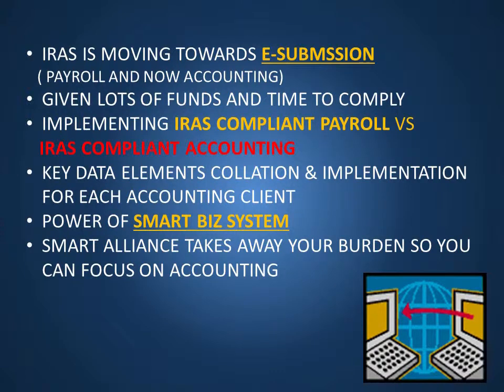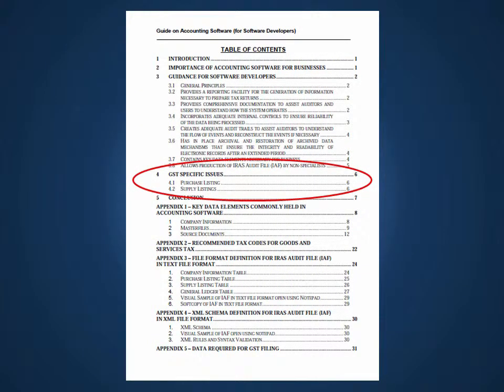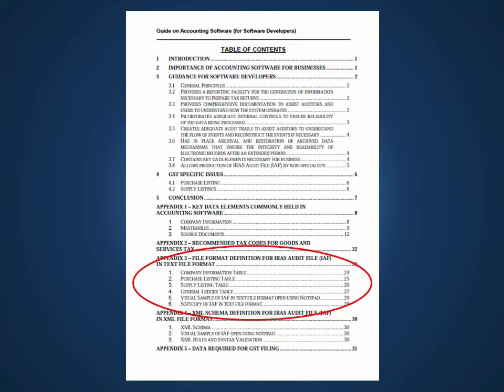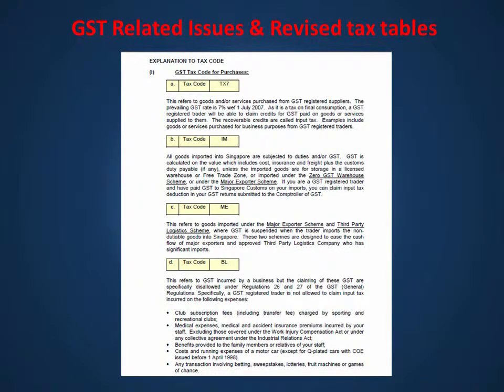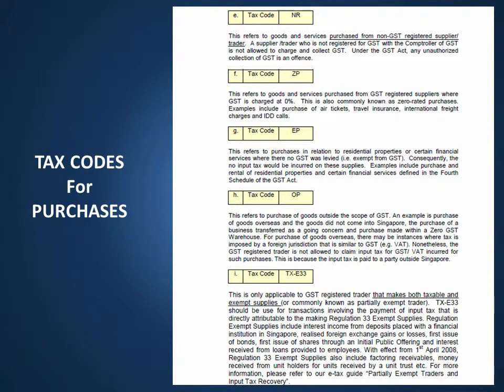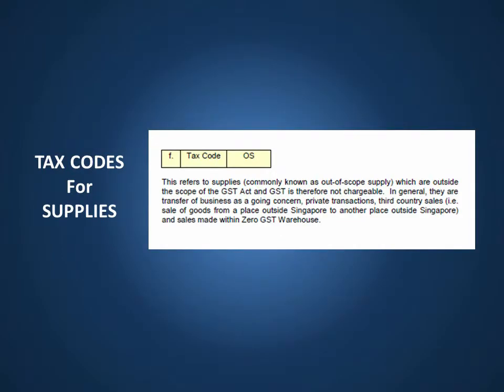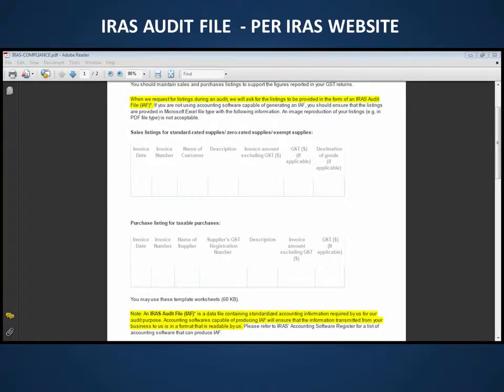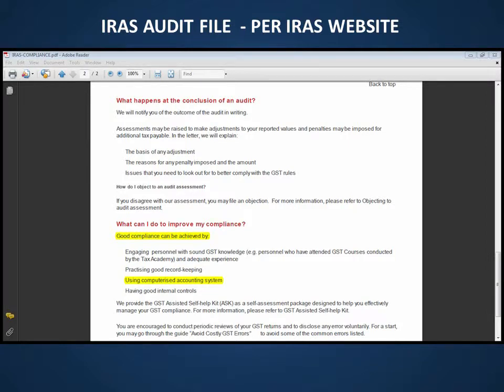IRAS COMPLIANT ACCOUNTING